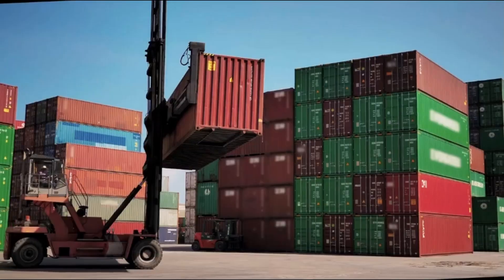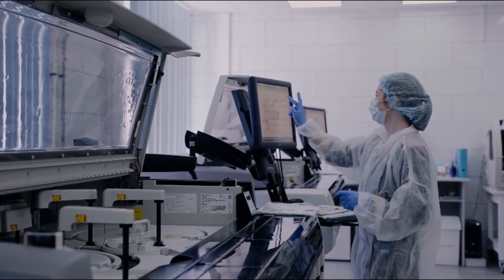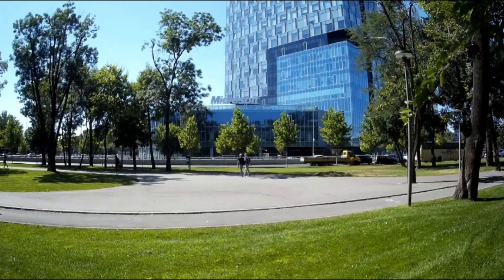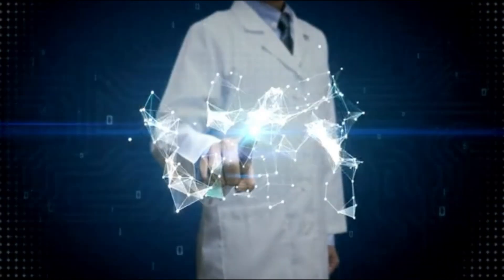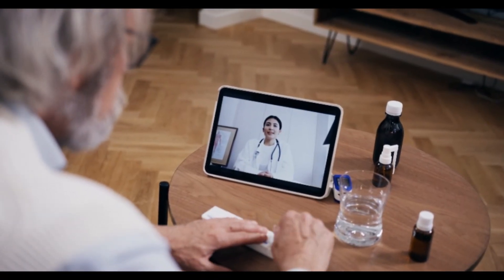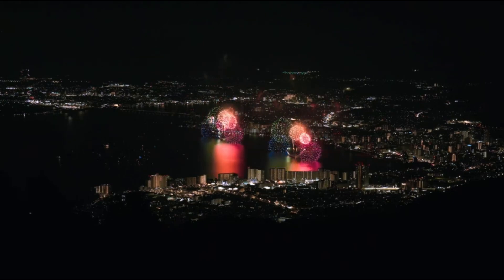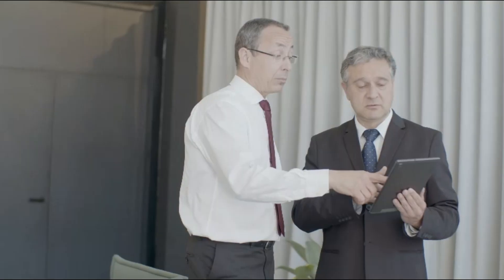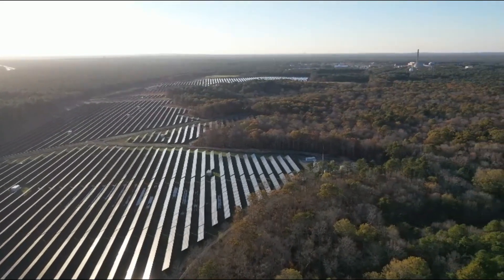Huawei's Secret Tech Lab Is Changing Everything!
📅 NEW PUBLICATION SCHEDULE
From now on, videos will be released **every Thursday morning at 10AM UTC**, to better match your connection times.
Activate the bell 🔔 so you don't miss a thing!

What if the most groundbreaking tech innovations of the next decade aren’t coming from Silicon Valley—but from behind the closed doors of a Chinese research lab?

Welcome to **Huawei’s billion-dollar R\&D empire**, where 114,000 engineers are secretly building the future: **AI chips**, **6G communication**, **quantum encryption**, **graphene batteries**, **wearable biotech**, and more. While the West imposed sanctions, **Huawei quietly pivoted into deep tech**, preparing for a global comeback few saw coming.

In this video, we dive deep into the **six breakthrough technologies** Huawei is quietly investing in—technologies that could redefine entire industries by the 2030s. From green energy to AI ecosystems, this is **not just a tech story—it’s a geopolitical transformation**.

 ⏱️ **Chapters & Timestamps**

00:00 – Introduction: Why Everyone Underestimated Them?
01:19 – Chapter 1: Huawei’s Global R\&D Empire
02:53 – Chapter 2: Building a Sovereign AI Stack
04:36 – Chapter 3: Leading the 6G and Quantum Revolution
05:58 – Chapter 4: Turning Sanctions Into Innovation
08:17 – Chapter 5: Graphene Batteries & Green Energy
10:46 – Chapter 6: Huawei’s Health Tech & Biotech Bet
12:16 – Final Take: The Quiet Tech Superpower

Huawei isn’t just bouncing back—it’s **building a parallel tech universe** with its own chips, cloud stack, and smart infrastructure. As the U.S.–China tech rivalry intensifies, Huawei is becoming the **symbol of China’s determination** to control its digital destiny.

 🖼️ **Need a Thumbnail Like Mine?**

 🔍 **Keywords Included in This Video**

📲 **Follow for more insights on:**

Corporate Geopolitics | Tech Warfare | Deep Tech | Clean Energy | AI Sovereignty